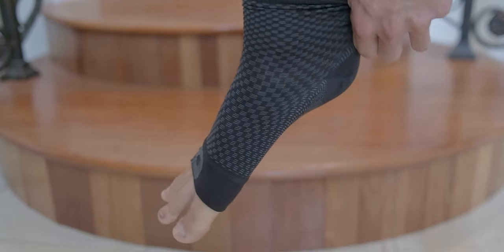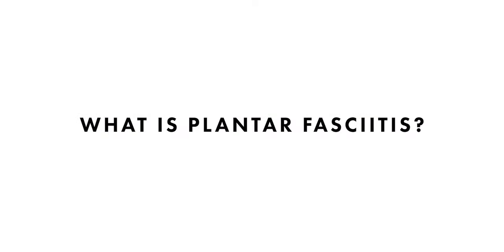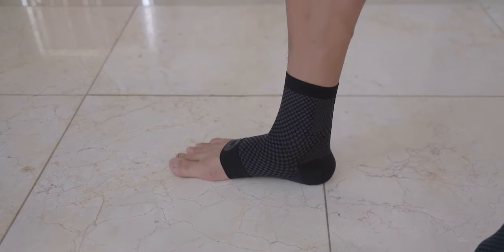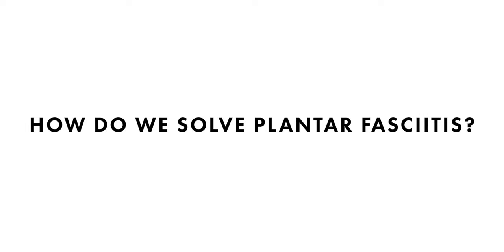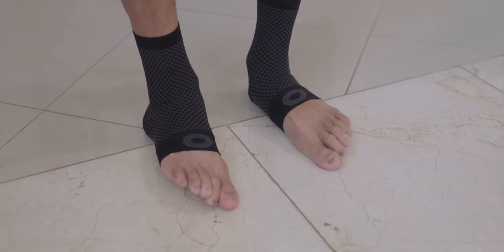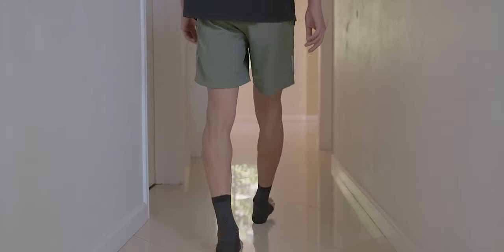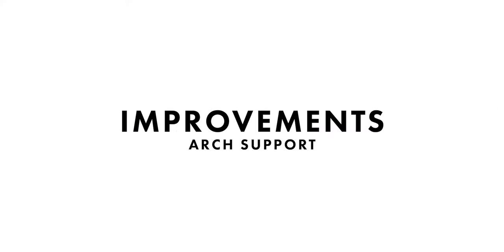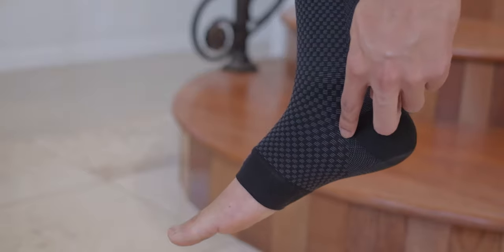Do Plantar Fasciitis Socks Work? - Crucial Compression Product Review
I've been struggling to get this specific video out for a while, but it's finally here! If you have any sort of foot or arch pain that you're struggling with, please pay attention! There are many products out there that claim to do something while actually doing another.  Many of these products include any rehab material of the sock, sole, or wrap variant! Make sure you know what you're buying and you know what pain you have!

Plantar fasciitis socks are another example of a product intended to solve a problem.  Although I can see how these socks have their benefits and potential to work, there are definitely areas that can be improved to further help plantar fasciitis. No shots on Crucial Compression however; they are a good company.

If you are searching for a long term solution for Plantar Fasciitis, check out the other videos on my channel!  I have made maybe on or two with some exercises to help you.  They are a bit outdated but the information there is still solid and relevant and should help.

For new viewers : Channel about Martial Arts Tricking, Injury Prevention & Physical Therapy and pretty much anything related. Sub ;)

Again, thanks to Crucial Compression for allowing me to review these products :)
Check out the products here:
Crucial Compression Knee Brace
Crucial Compression Ankle Brace
Plantar Fasciitis Socks
Massage Guns:
APOLLO KINETICS MASSAGE GUN
QDH MASSAGE GUN